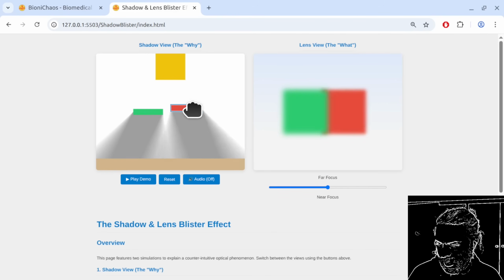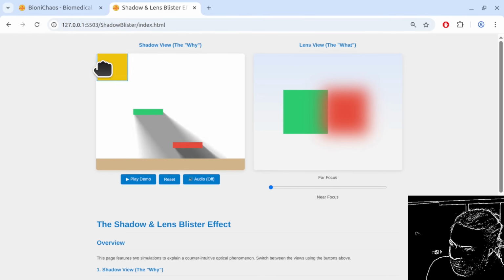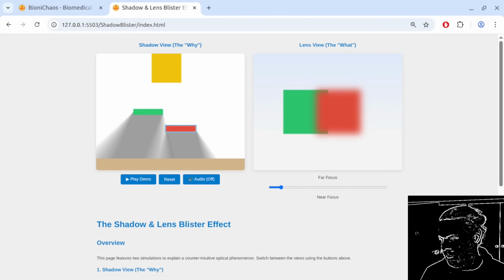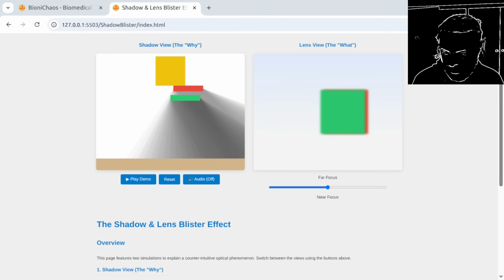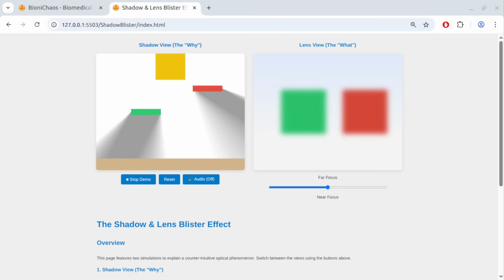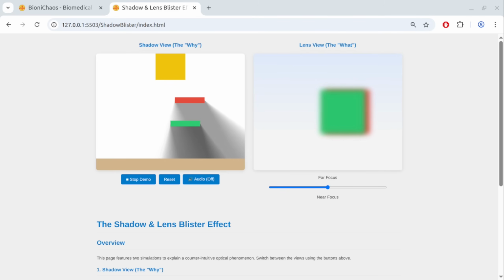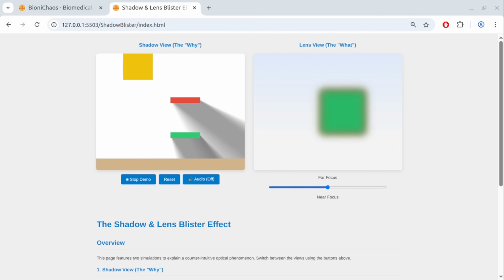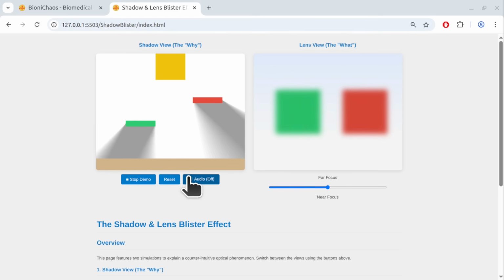Simulating the Shadow & Lens Blister Effect: AI-Assisted Web Development & Optics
In this video, we explore an interactive web simulation of the Shadow & Lens Blister Effect, a counter-intuitive optical phenomenon. Using AI-assisted development, we refine the simulation's core mechanics, addressing 3D rendering synchronization, depth of field logic, and dynamic lighting. We discuss the intersection of physics, web development, and neuroscience to understand how our visual system processes shadows and focus.

Watch as we use advanced AI agents to refactor JavaScript code, improve state management between the "Shadow View" and "Lens View," and optimize the automated demo mode for a more educational user experience. We also take a critical look at UI/UX performance, discussing how to balance complex visual animations with efficient rendering.

Explore more biomedical technology and interactive tools at the BioniChaos platform

Key insights include:

Explaining the penumbra and how shadow edges interact.

How focus and blur (bokeh) act as depth cues for the human brain.

Debugging state synchronization in real-time web simulations.

Critiquing automated demo logic and performance bottlenecks.

00:00 Introduction to the Shadow & Lens Blister Effect
00:58 AI explanation of the simulation components
01:26 Understanding the focus slider and depth cues
02:07 The AI's perspective on visual phenomena
03:13 What is the Shadow Blister Effect?
04:23 Turning technical observations into developer questions
06:04 Synchronization: Coding depth and light source influence
07:23 Connecting the simulation to neuroscience principles
09:06 Optimizing Demo Mode for better visual impact
10:46 Refining JavaScript animations and transition logic
13:17 Troubleshooting loop and pause logic in code
14:39 Using advanced AI models for complex bug fixing
16:10 Critical summary of simulation strengths and weaknesses
18:46 Addressing UI/UX and performance bottlenecks